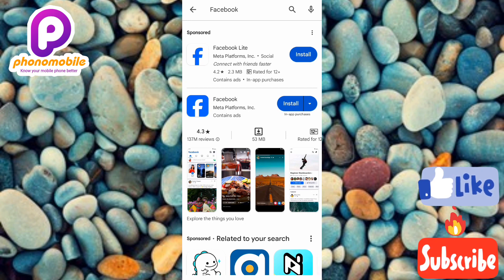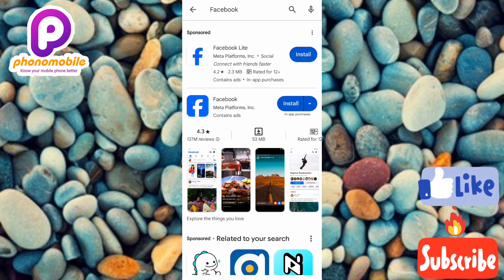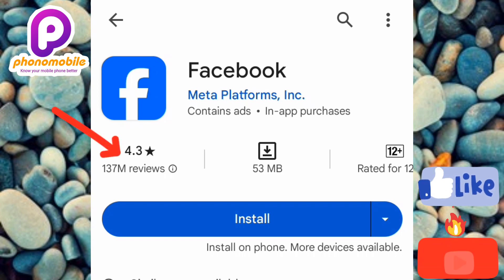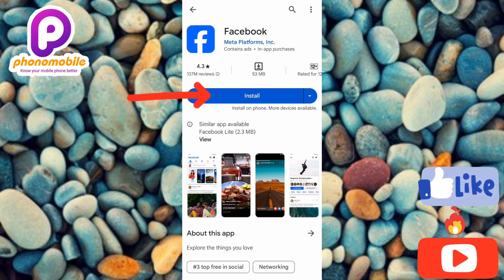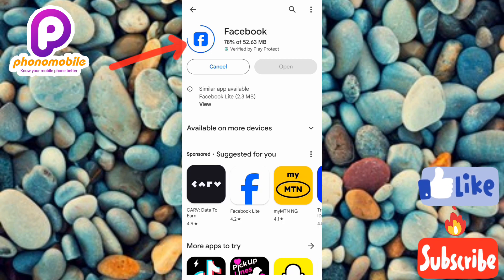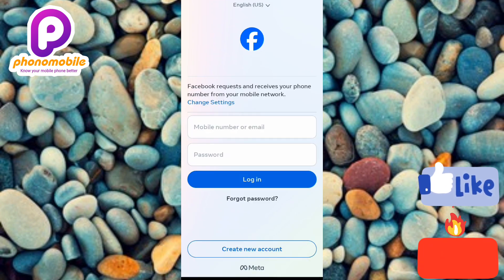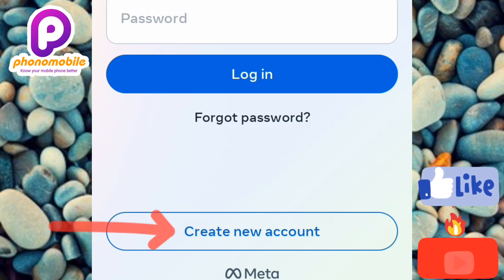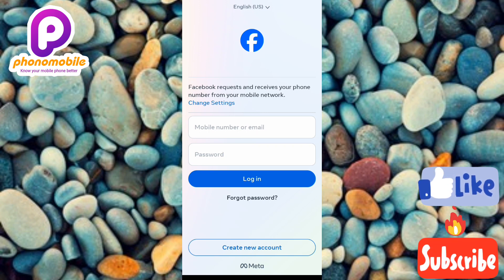How to Install Facebook App on Android Phones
This video is about how to download and install Facebook app on your mobile phone. In this video you will learn how to install Facebook App for android on PlayStore.